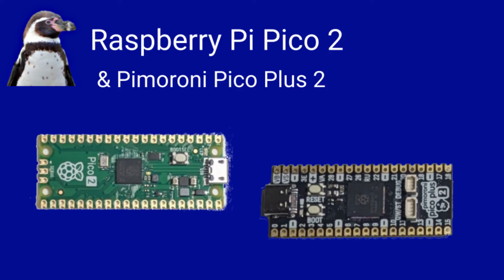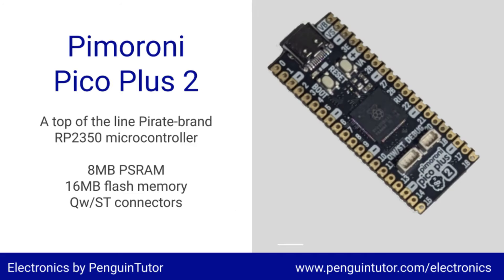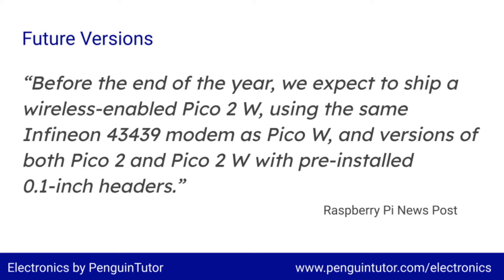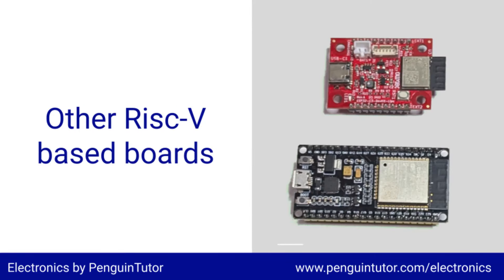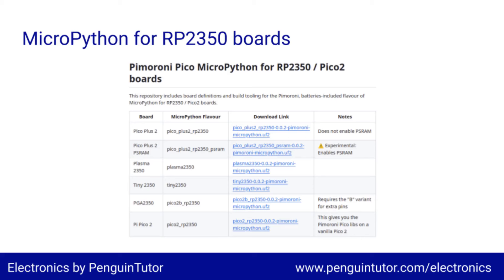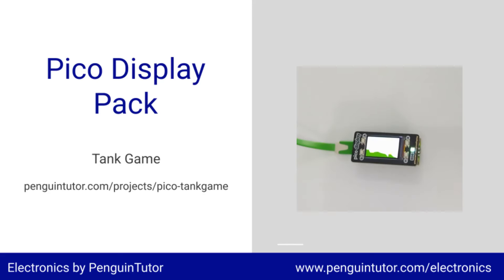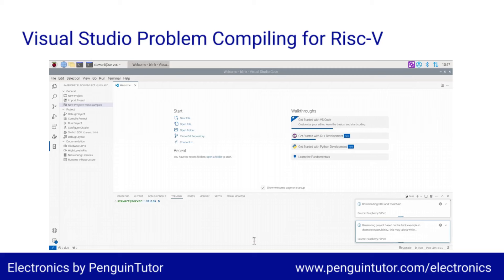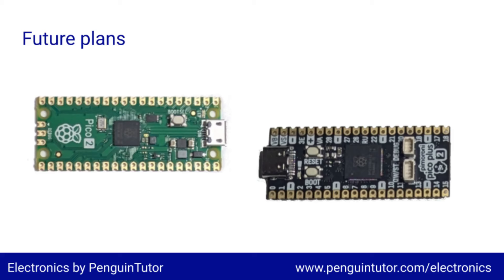Raspberry Pi Pico 2 and Pimoroni Pico Plus 2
Raspberry Pi have released a new version of the Pico. The Pico 2. This is microcontroller based board with a new upgraded microcontroller. The microcontroller is known as RP2350 which is an upgrade from the RP2040 used on the earlier model.

There are lots of other new features and upgrades from the original RP2040, but really it’s the Hazard3 that is the main new feature, which is a RISC-V open source hardware design for the microcontroller. A great thing is that code can be compiled for either architecture and when you install it onto the board it will just boot into the appropriate core. You could in theory even run some code on a ARM core and a Risc-V core although you probably want to use both cores with the same architecture.

I show how I was able to create code in MicroPython, update my Tank Game for the Pico Graphics Display Pack and getting started with C/C++ with Visual Studio.